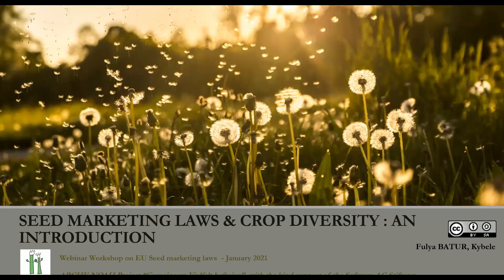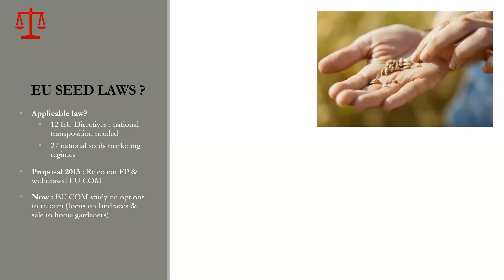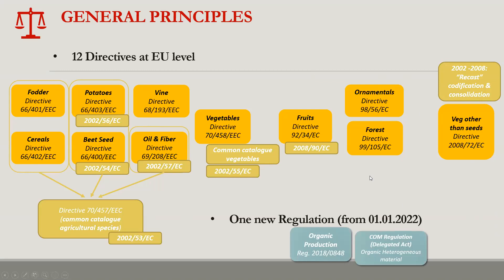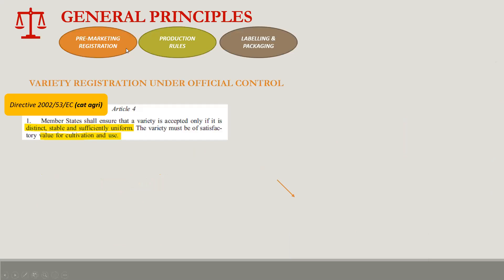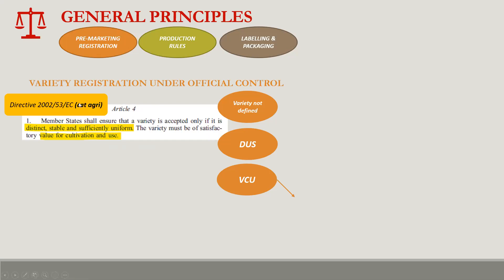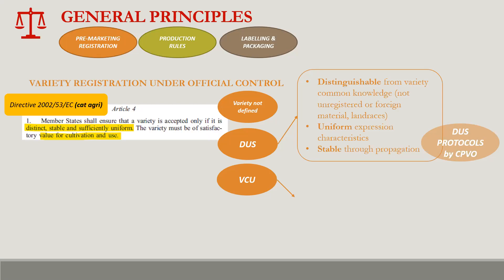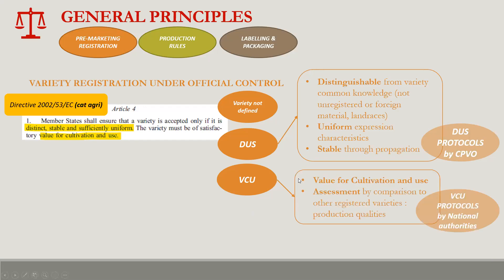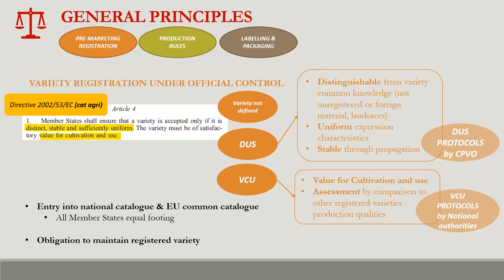Crash Course: EU Seed Marketing Laws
In this presentation, Fulya Batur from Kybele, provides an introduction to the 12 EU Directives that govern the marketing of seeds and plant propagating material in the EU. The presentation was made as part of the ARCHE NOAH project “Gemeinsam Vielfalt befreien”, enabled with the kind support of the Software AG Stiftung.

In dieser Präsentation bietet Fulya Batur von Kybele eine Einführung in die 12 EU-Richtlinien, die die Vermarktung von Saatgut und Pflanzenvermehrungsmaterial in der EU regeln. Die Präsentation erfolgte im Rahmen des ARCHE NOAH-Projekts „Gemeinsam Diverse Vielfalt“, das mit Unterstützung der Software AG Stiftung ermöglicht wurde.